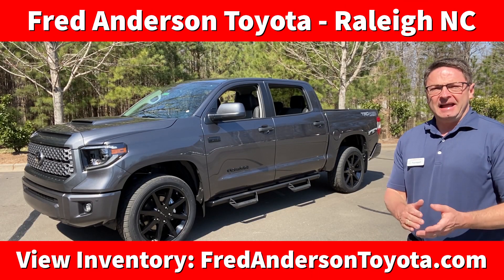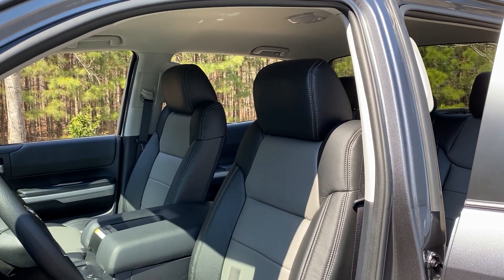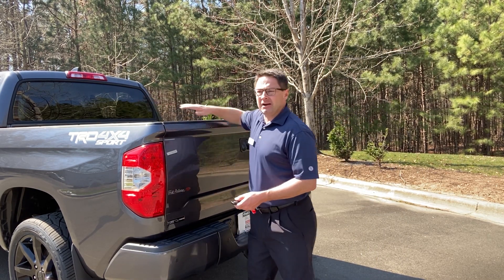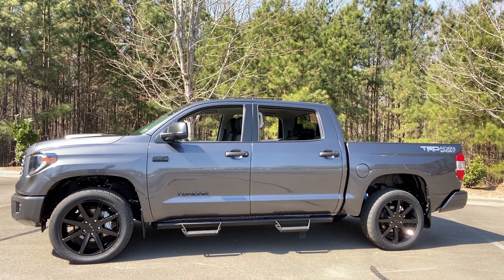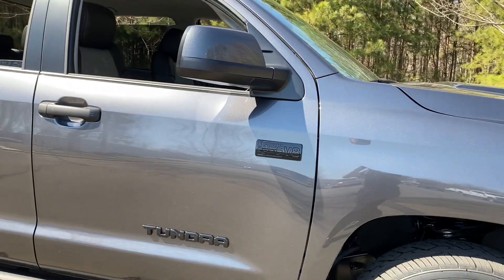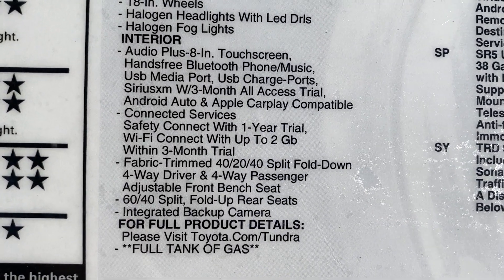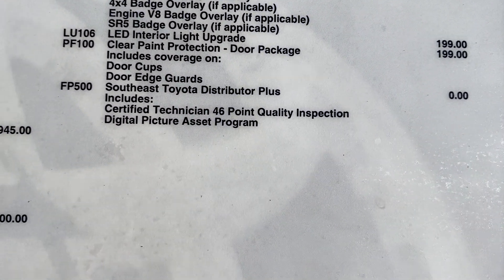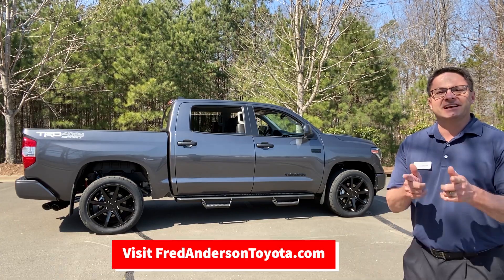Adding a Ton of Accessories to this 2021 Toyota Tundra!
We customized this 2021 Tundra TRD Sport with many exterior and interior accessories. What ones do you like the best?